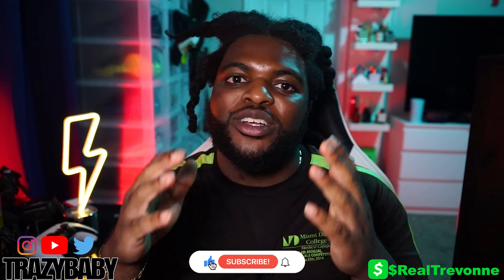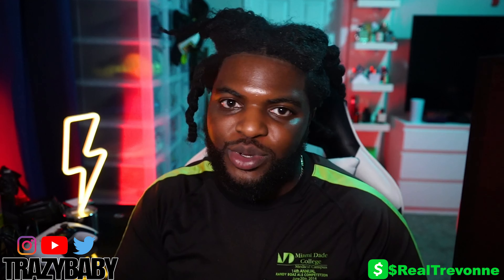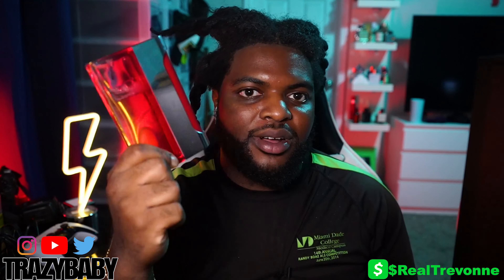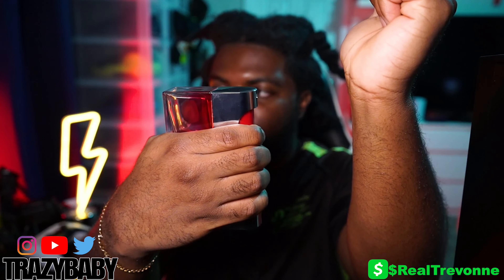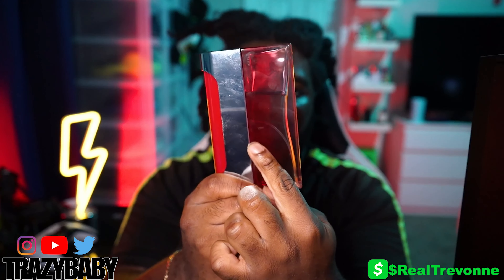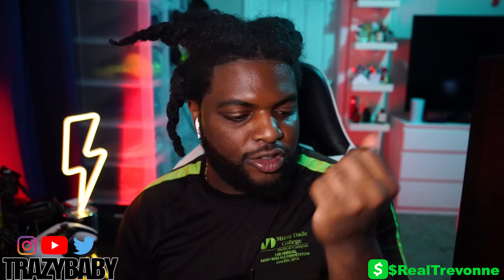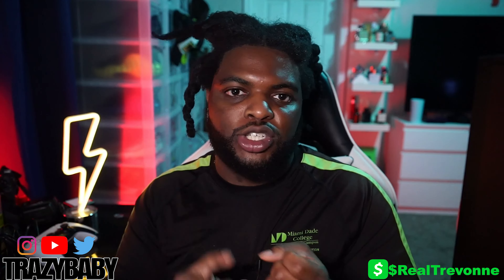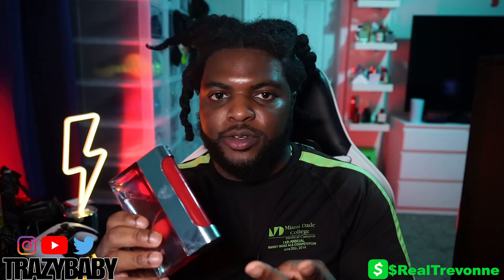Must HAVE summer fragrance - Paco Rabanne Ultrared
I will be reviewing a citrus banger fragrance. Paco Rabanne has done it again with a sweet and warm fragrance.